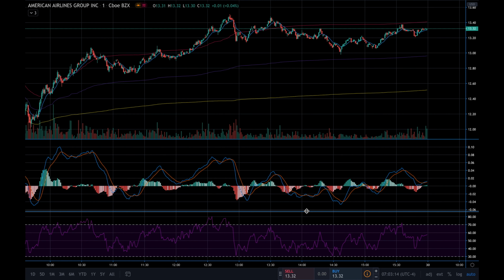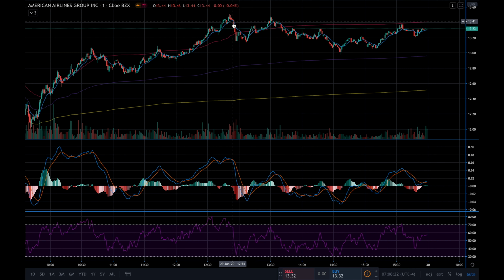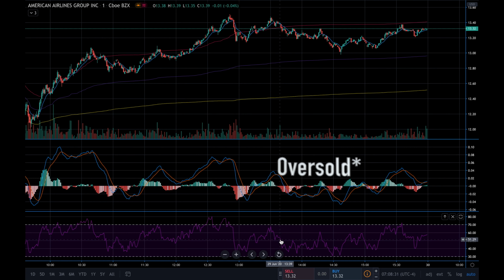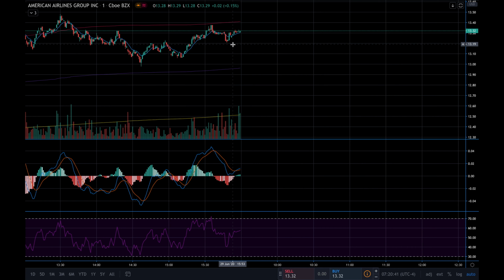The Best Stock Market Day Trading Indicators For Beginners 2020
In today's video we discuss the foundational indicators used when day trading. Being disciplined in your trades, taking out the emotional aspect, and having a strong fundamental analysis as to why you have the position that you do in a certain stock, are all key elements to attain to use synonymously with the indicators!

Let me know if you want to see me cover a certain topic 👇